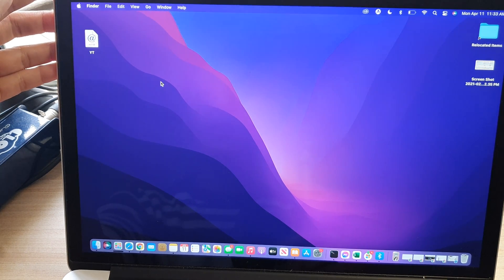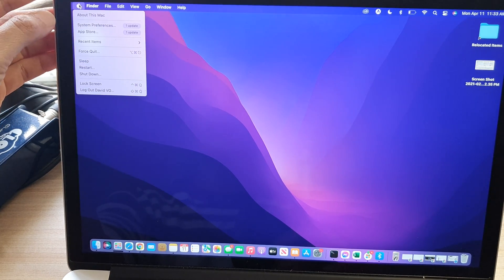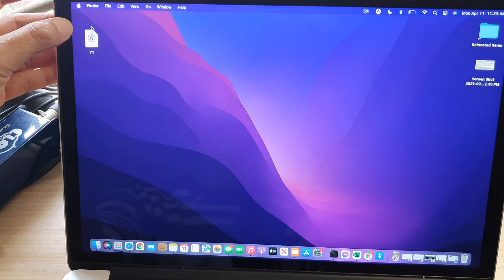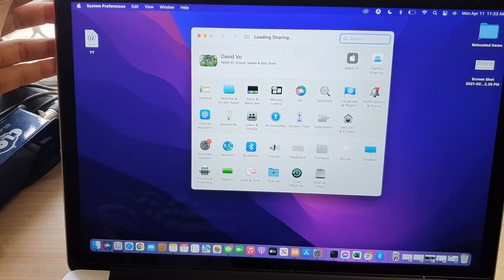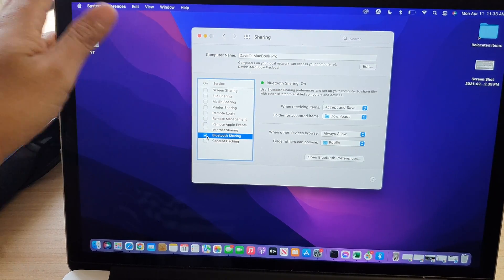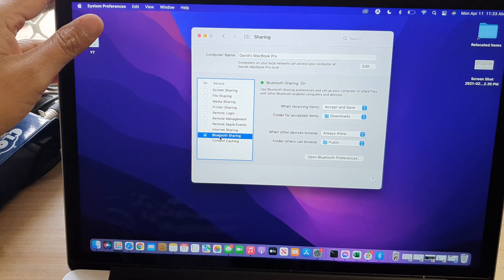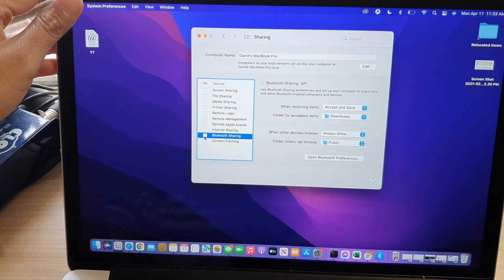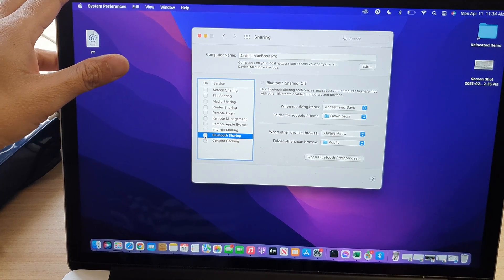Macbook Pro: How to Turn On Bluetooth Sharing to Receive Files (macOS Monterey)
Learn how you can turn on Bluetooth sharing to receive files from other devices on the Macbook Pro with macOS Monterey.